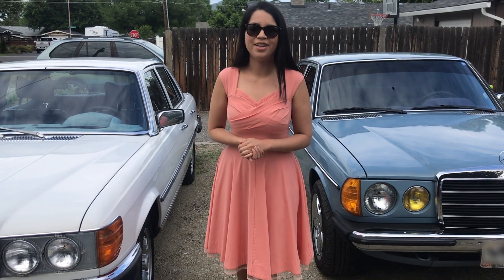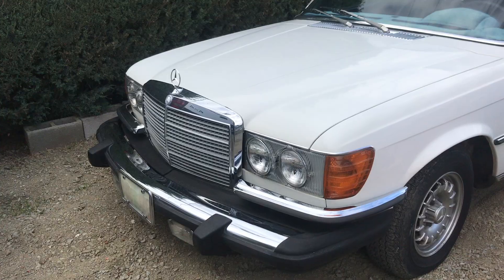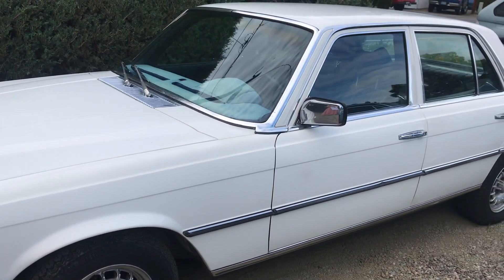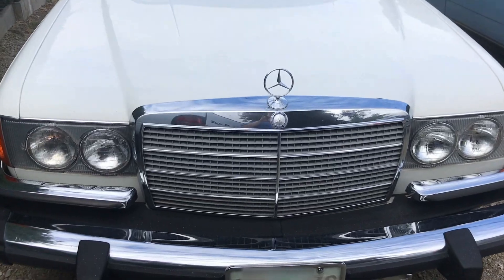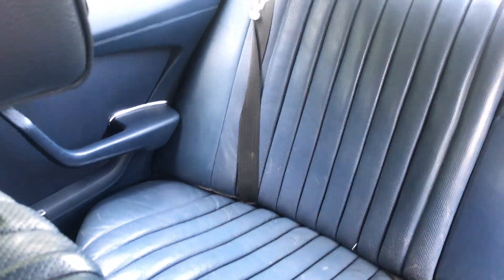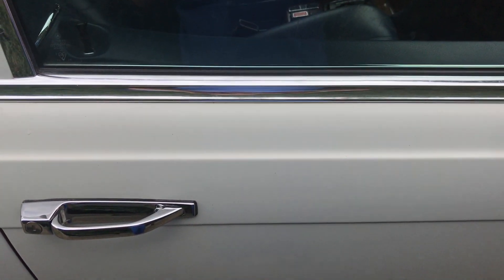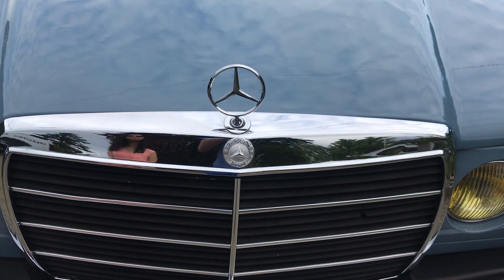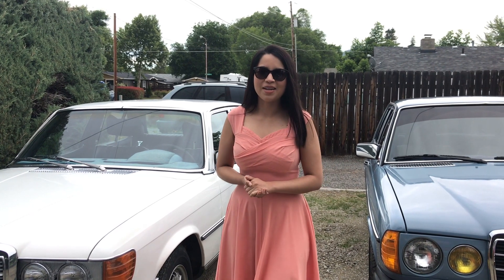Mercedes Benz w116 vs w123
What inspired the great mercedes W123? Its larger and more luxurious predecessor the w116. The mercedes w116 was produced from September 1972 until 1980 while the w123 was produced from 1975 until January 1986.
Im sharing a few things I've learned after getting my hands on a w116 and reading "Mercedes w123 the complete story."